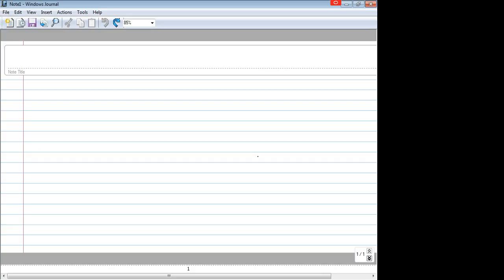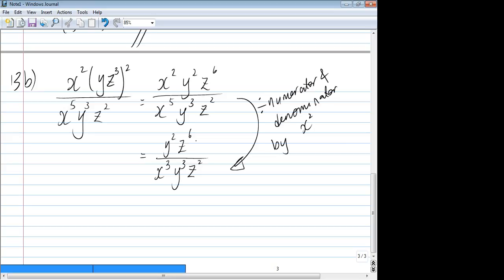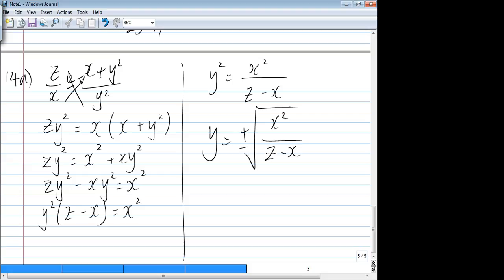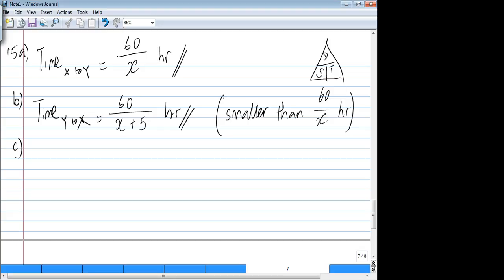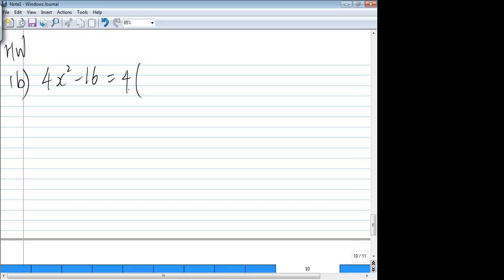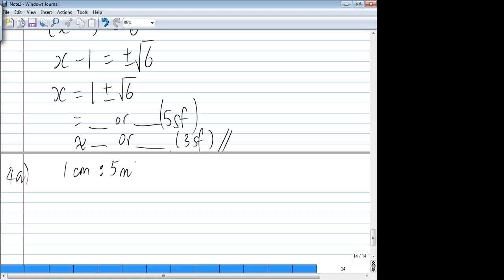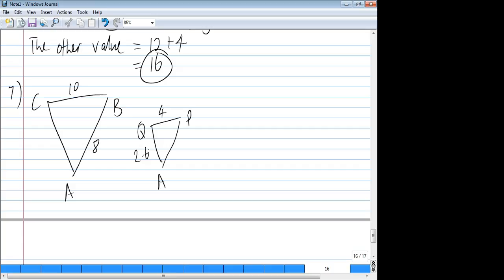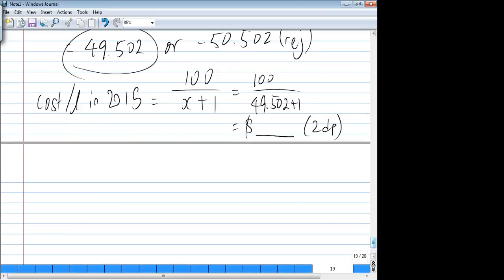EVG 2014 MYE and SCS 2016 MYE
27 Apr 17
EVG 2014 MYE Q12 to 15
SCS 2016 MYE